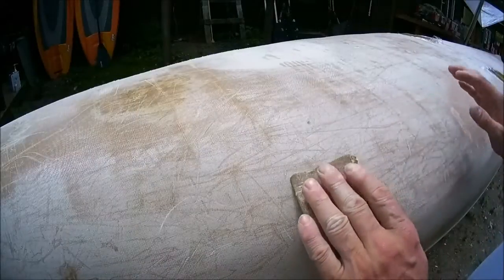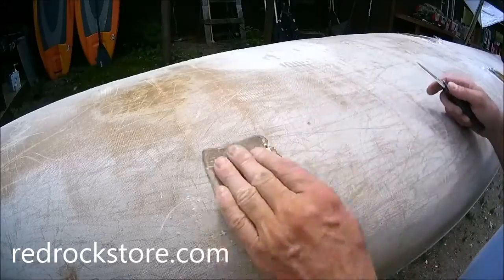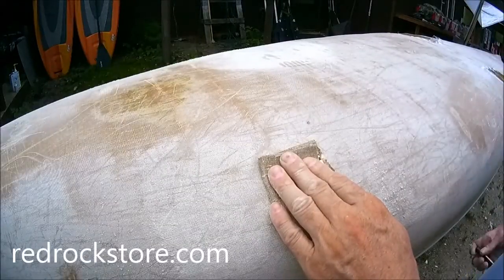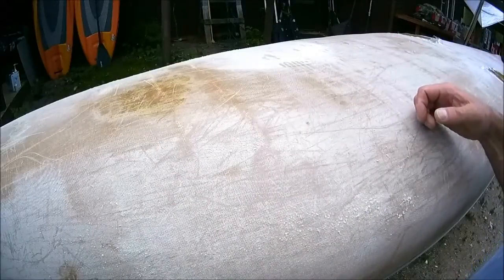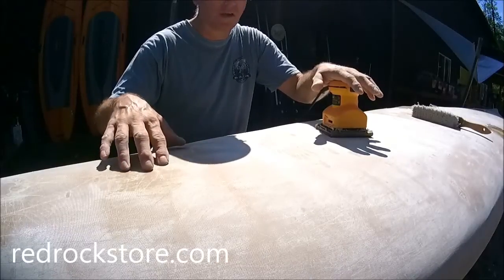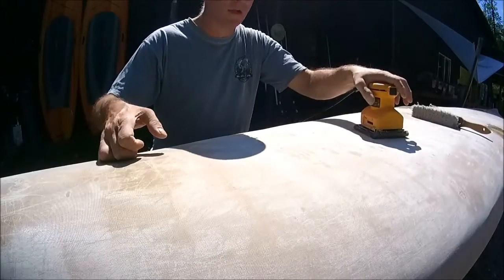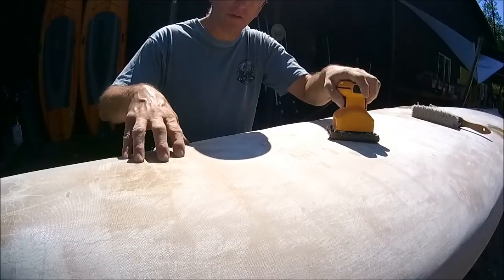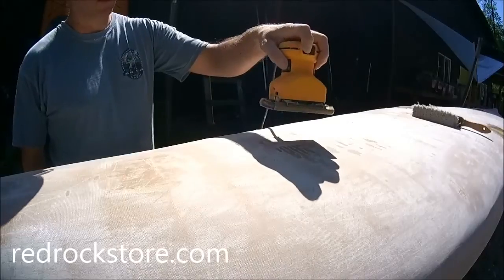Kevlar Canoe Refinishing - Sanding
Sanding a Souris River Canoe to prep for refinishing with epoxy resin